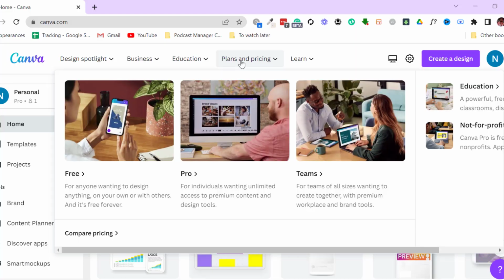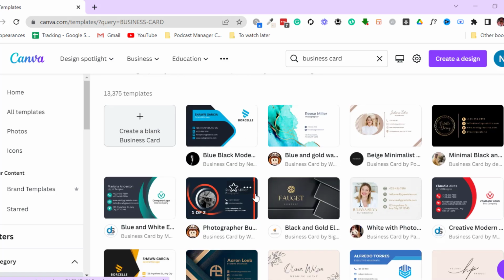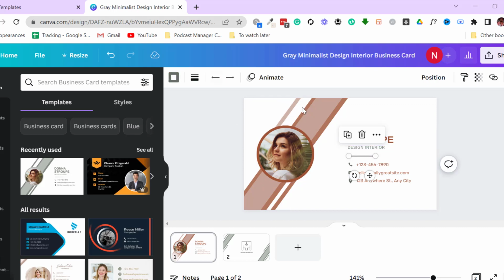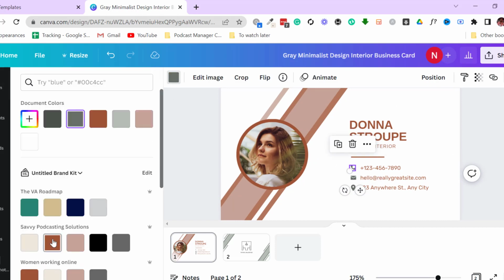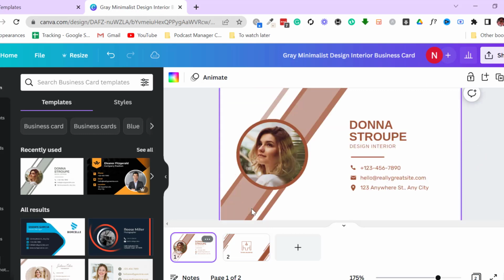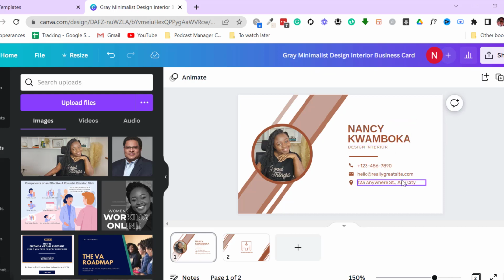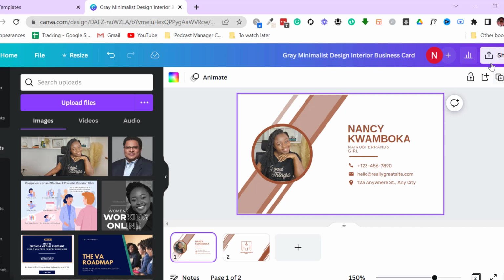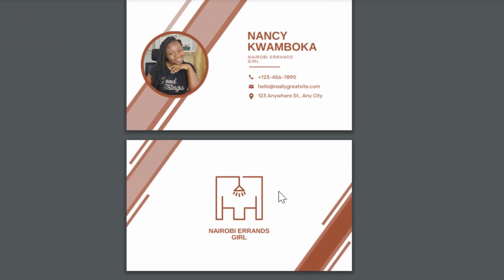4 Side Hustles with NO Investment Needed | Make Money Online | Women Working Online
Starting your own business can be a daunting task, especially when you're working with limited resources. But did you know that you can launch a successful side hustle without a single penny of investment? That's right! With zero capital, you can turn your passions, skills, and creativity into a thriving business. From freelancing to teaching online, the options are endless.

The beauty of these side hustles is that you can start small and grow at your own pace. All you need is a laptop, an internet connection, and a burning desire to succeed. Whether you're looking for a side income, financial independence, or simply an outlet for your creativity, a zero-capital side hustle is the perfect way to get started.

Tune in to today's video to learn what side hustles you can start with ZERO capital. Number 4 is for anyone looking to make a kill this coming Valentine's day!

☑️Interested in becoming a virtual assistant even with no prior experience? Check out this FREE introduction to Virtual Assistance class

☑️Join our FREE Facebook community for Women who are serious about starting their Virtual Assistance businesses